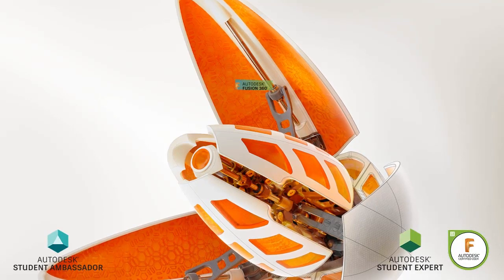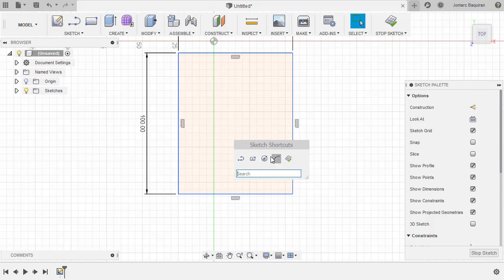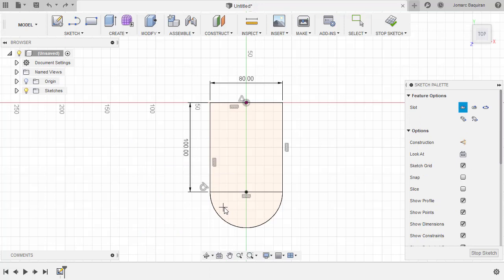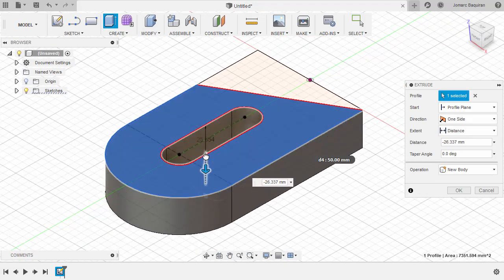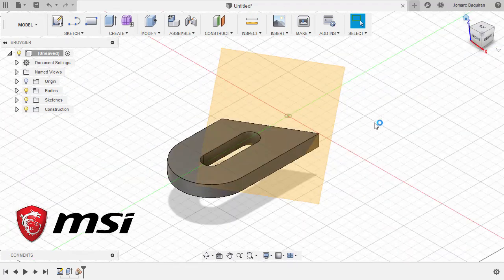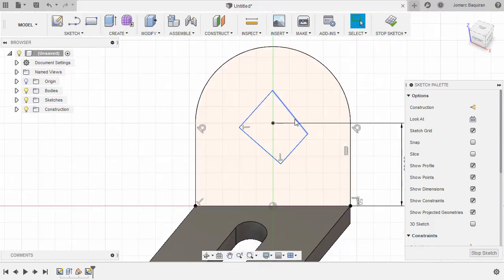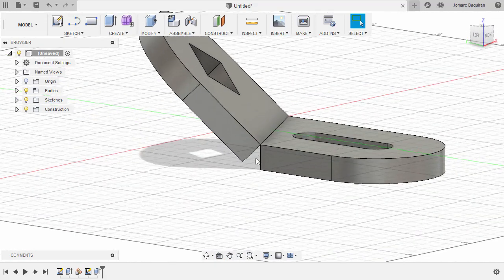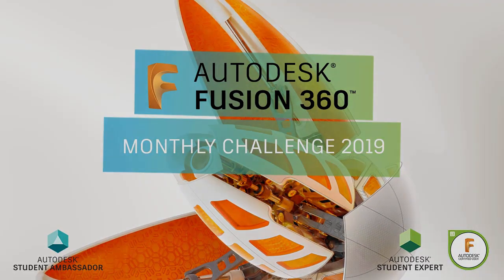Fusion 360 Monthly Challenge July 2019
Mechanics:

1. Complete all Monthly Challenges posted in Facebook and/or Linkedin.
4. Create and Name your Folder e.g. John Doe-School Name
5. Save the completed Monthly challenge inside your folder and name it as
Month-YourName-SchoolName
6. Post your works in Fusion 360 Gallery and place tags MonthlyChallenge and StudentExpert.

Key Takeaways:
1. Student Expert recognition
2. Worldwide gallery to showcase
3. Worldwide community
4. Competition opportunity
5. Certificate of Project Completion**